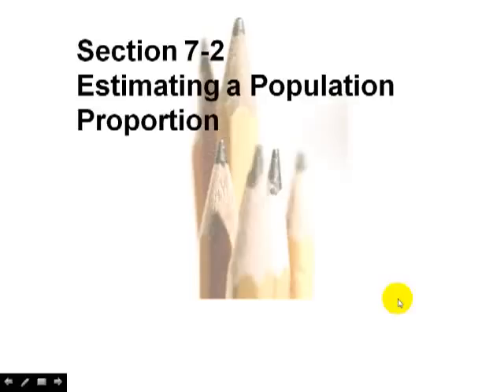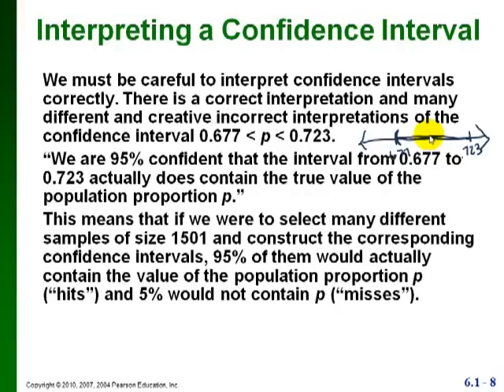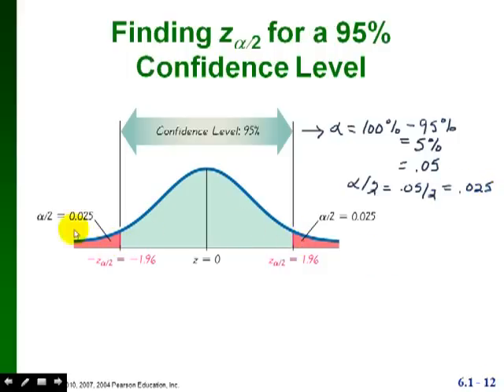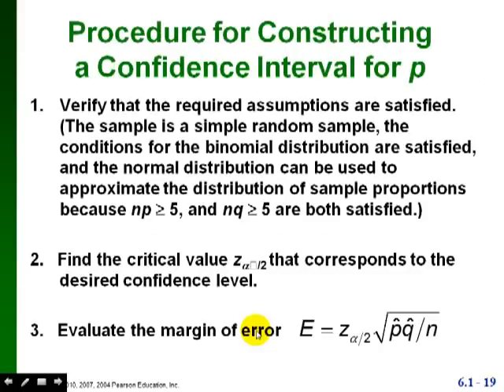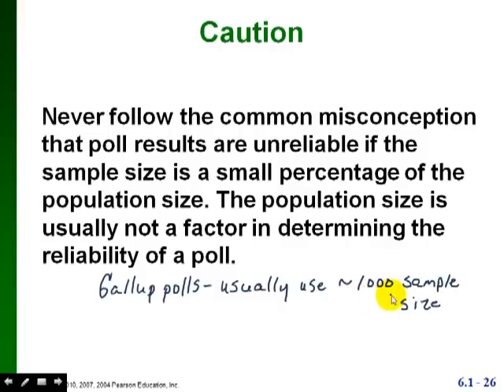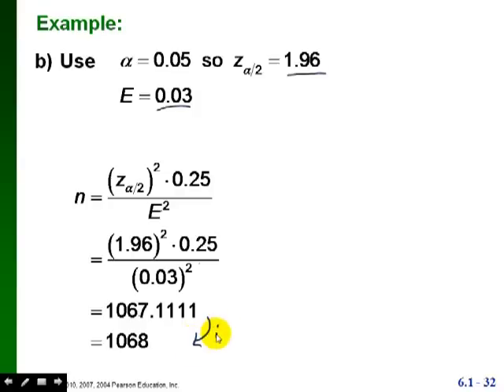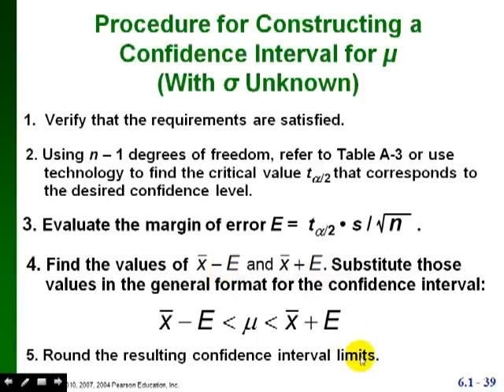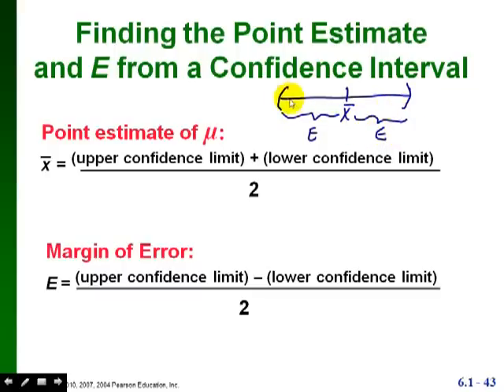LCCC Stat 2070 Chapter 7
This covers Chapter 7